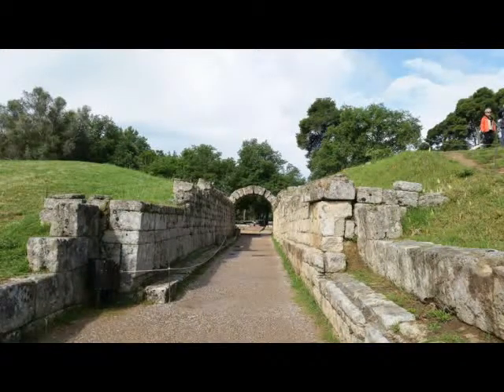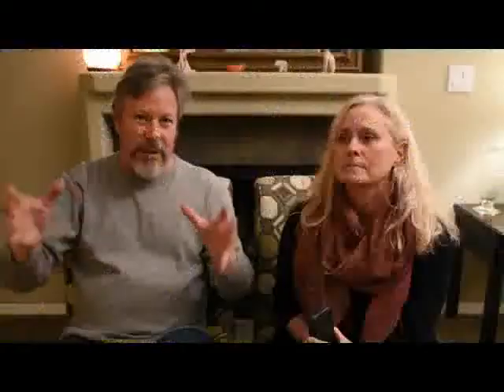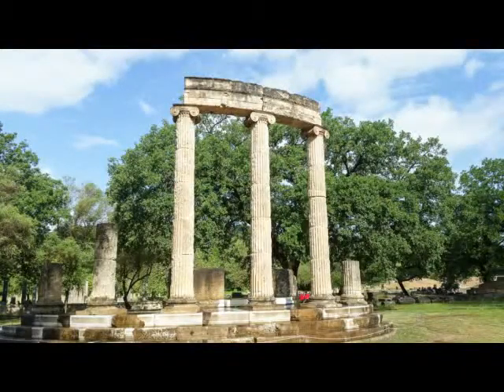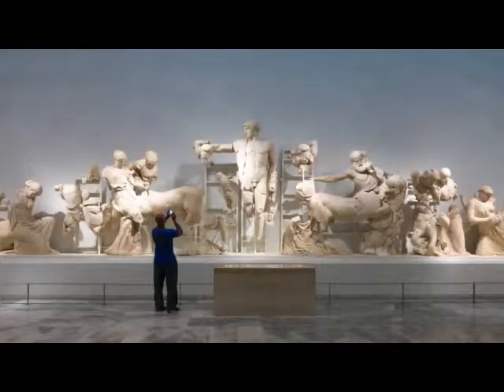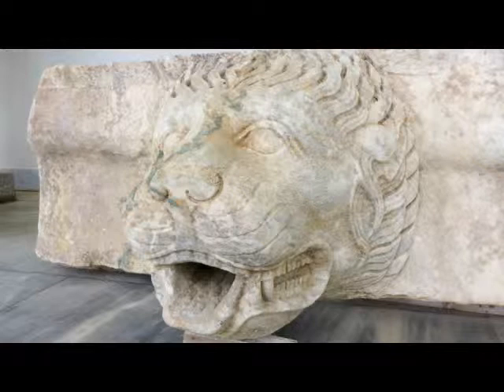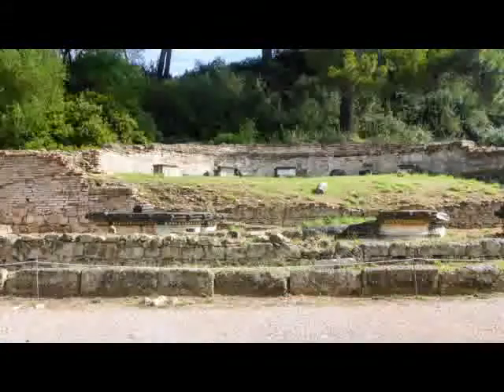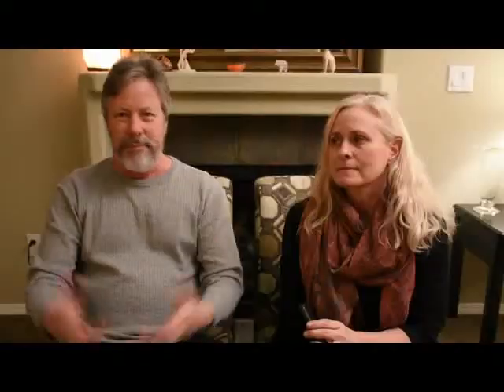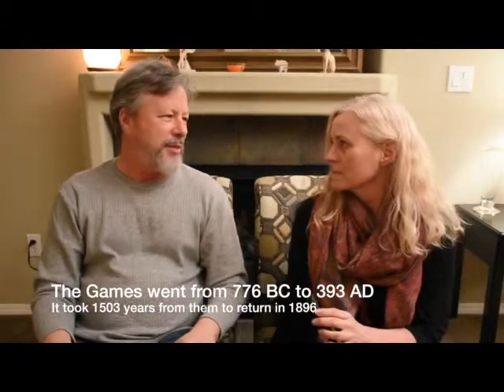Olympia Greece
The largest increase in the travel population is the over 50 crowd. Disposable income and desires to see the world are now available for this group. Staying at a hostel is not at the top of the list. Let me show you how we did it.

Travelhaunt is a travel website for people who want to travel cheaply and see this amazing world we live in. Sal and Brad discuss trips, tips and ideas for places to visit.

We spent two weeks on the Peloponnese Peninsula and one of my favorite stops was Olympia.

Sal and I talk about a place we visited and give a tip on travel. Search Travelhaunt and all the videos will come up. See pictures from each location.
If you prefer to listen, search your favorite podcast channel for ‘Wanderlust with Sal and Brad’ for Sally’s podcasts. She has over 80 podcasts and 7000 listens.

Watch for my book, The 50 Rules of Travel, due out Winter of 2019